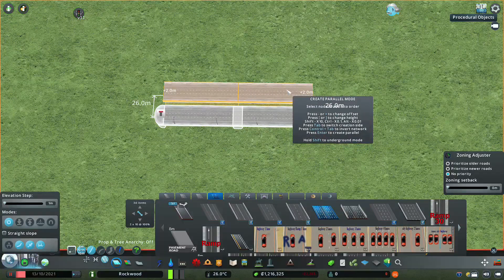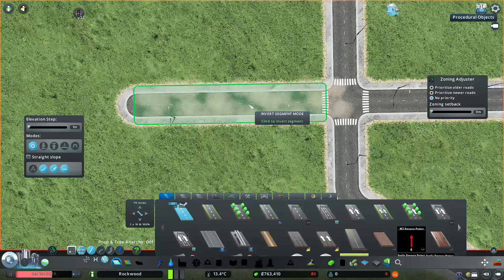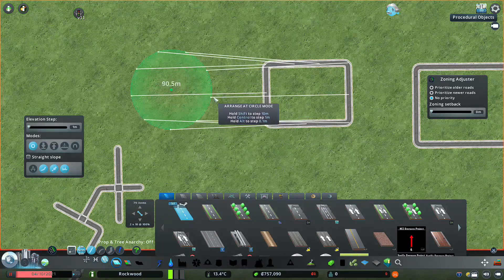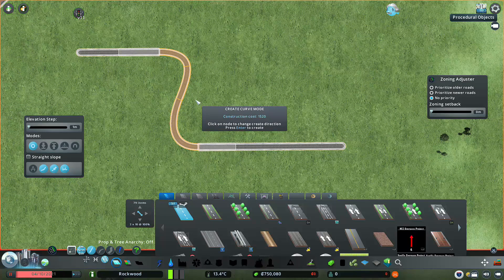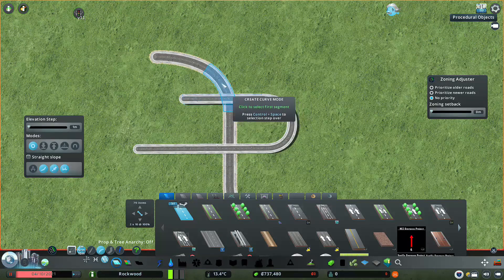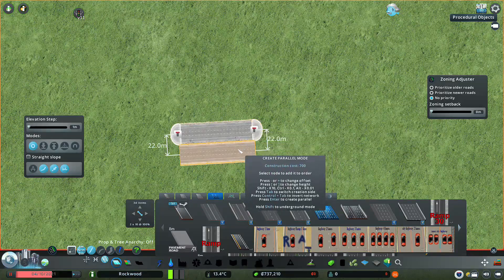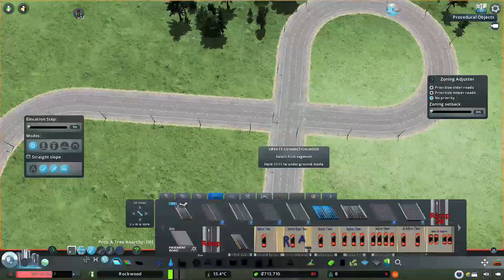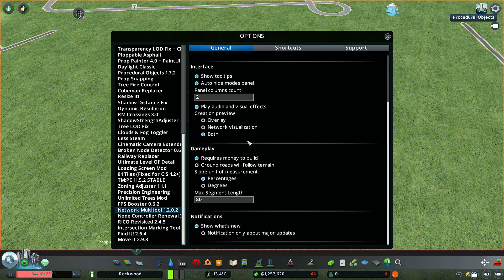UPDATED Guide - Network Multitool Mod | Cities Skylines | Tutorial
This video includes the recent update of the Network Multitool mod, explaining all the new features this mod has to offer us. Network Multitool is here to help you fix your roads effectively.
Build realistic railways, cleaner highway interchanges, or neat street layouts.
Curb/ Fence networks can be handled to connect them neatly.

⏱️⏱️VIDEO CHAPTERS⏱️⏱️
00:00 Intro
00:25 Mod New Features Cut Scene
00:38 Network Multitool Updated Features
01:00 Split Node Mode
01:35 Invert Segment Mode
02:03 Arrange at Circle Mode
04:47 Create Curve Mode
05:25 Create Curve Mode for Underground
05:47 Unlock Segment Mode
08:18 Create Parallel Mode
09:42 Create Connection Mode Improvements
11:53 Mis features
12:19 EndNote & Request